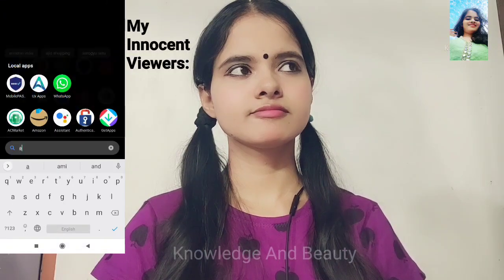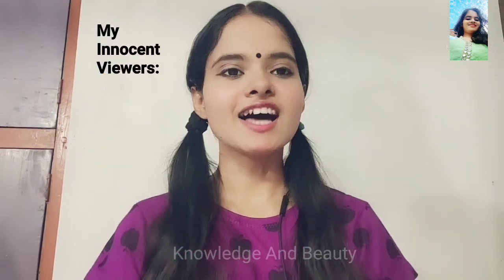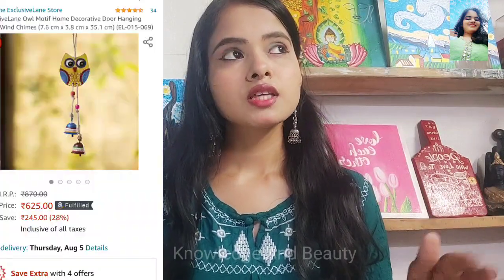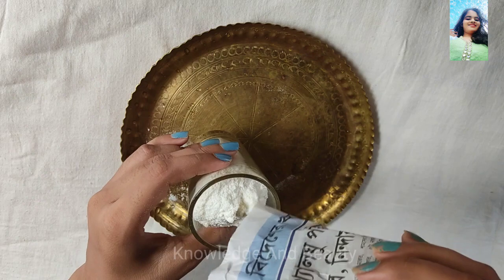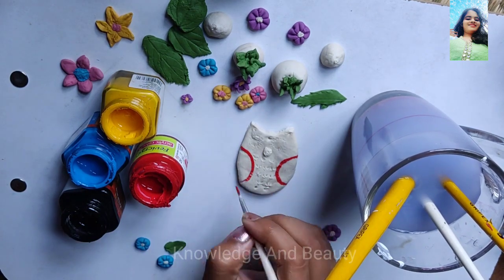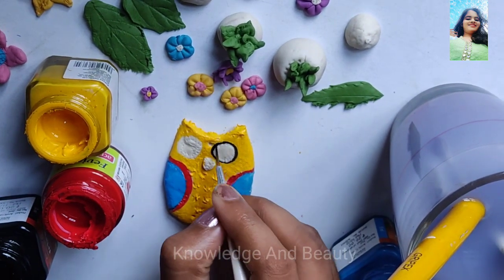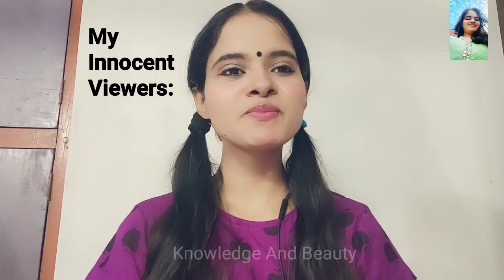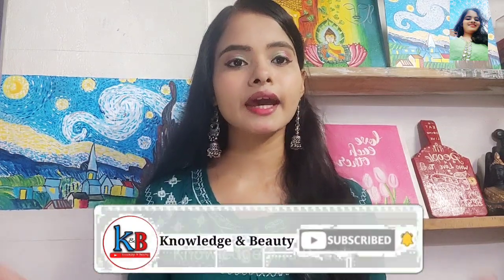OMG clay tutorial DIY How to make homemade clay cute showpiece making